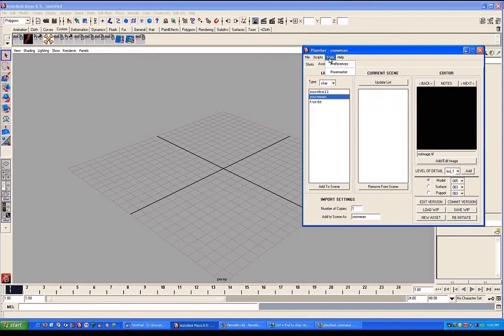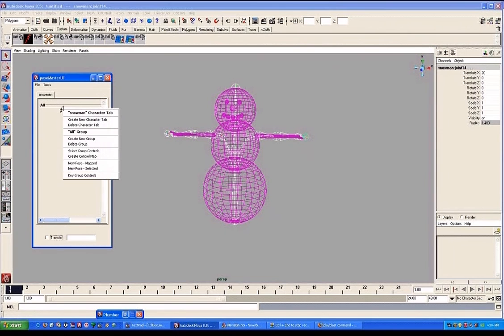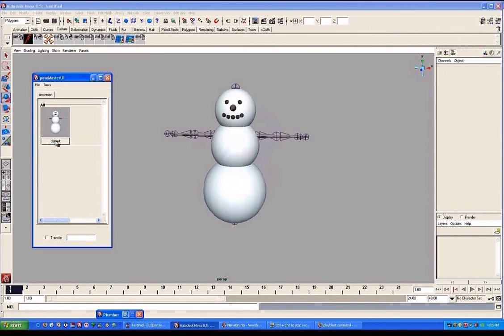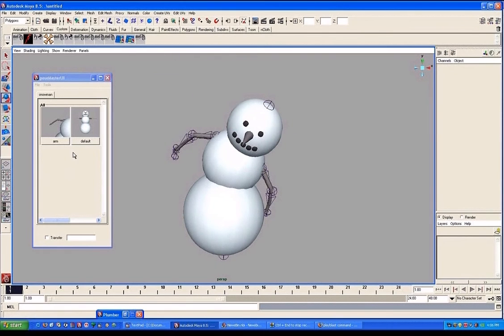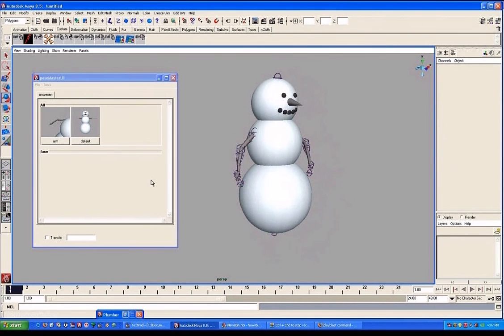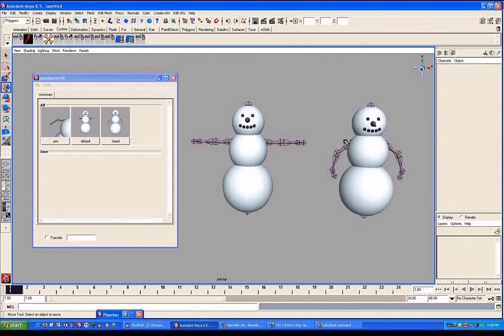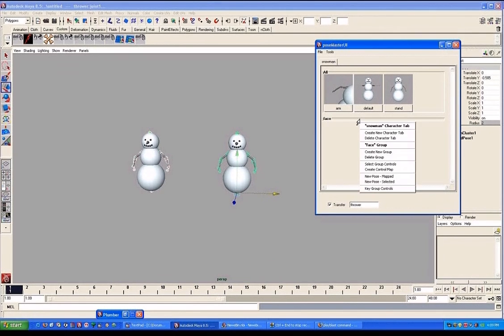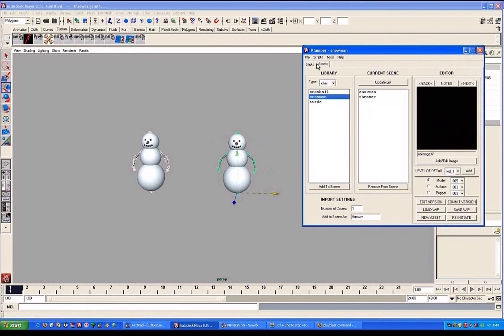Plumber Maya Pipeline: Posemaster Reference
to learn more about the Plumber Pipeline for maya. Video reference about the Posemaster Animation Pose Library tool.  It is part of the Plumber Personal Production Pipeline for Maya.  Plumber is perfect for students, independent Animated Short filmmakers, and small production teams.  It manages your assets, and keeps your production organized from modeling through lighting.  It is a turn-key system, but is wide open for customization.